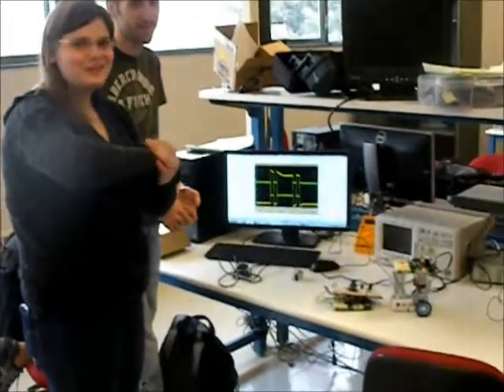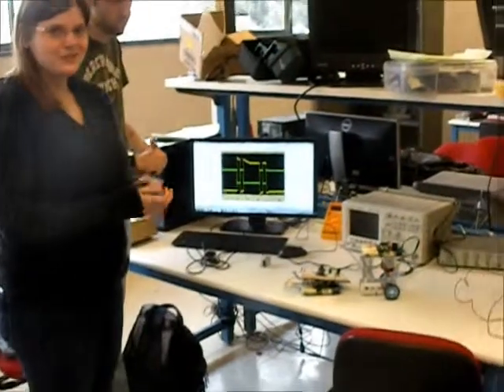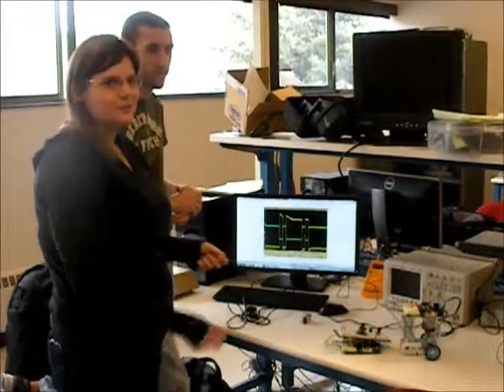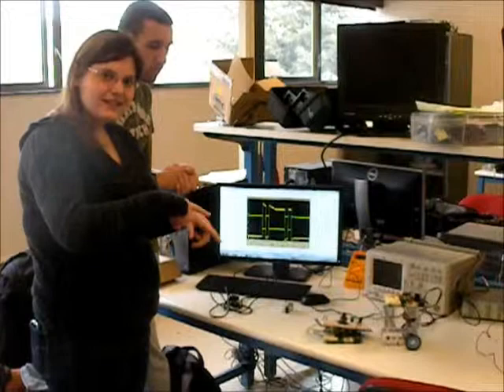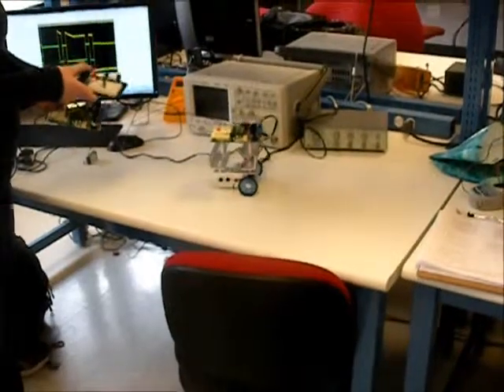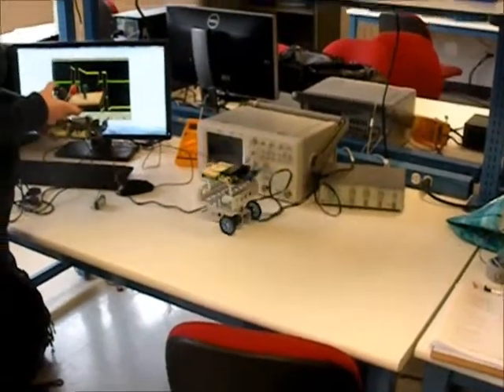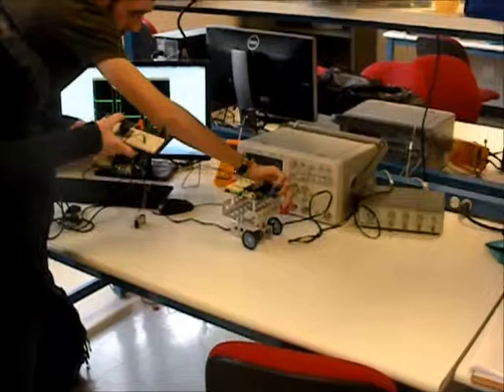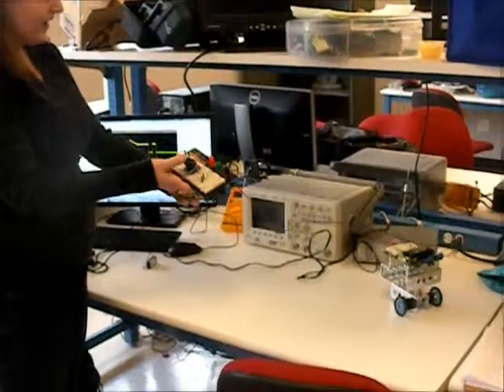EENG 383 Fall 2014 Project - R2D2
By Ana Ilic & Michael Kuzminsky. Final project in EENG 383 ("Microcomputer Architecture & Interfacing").